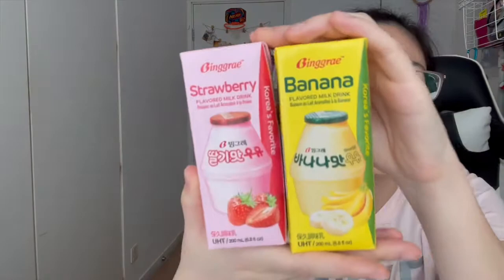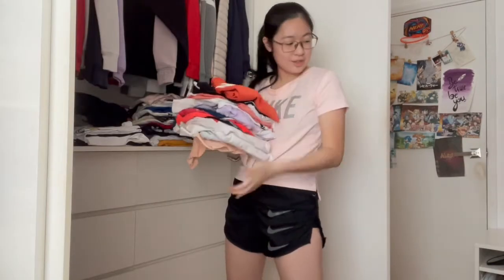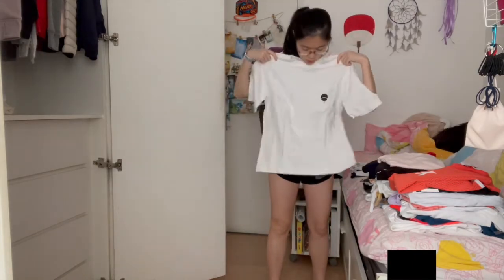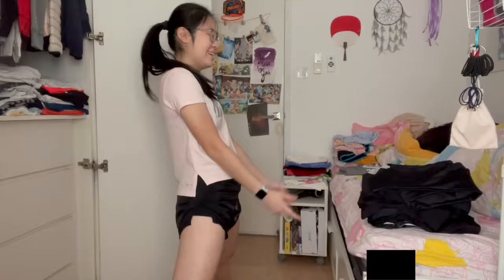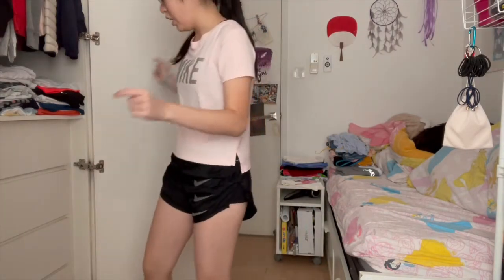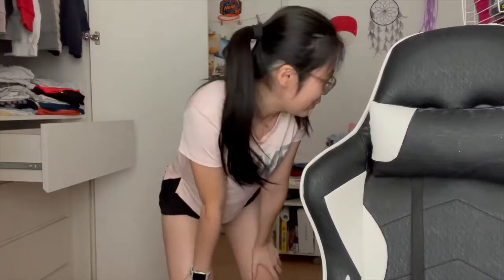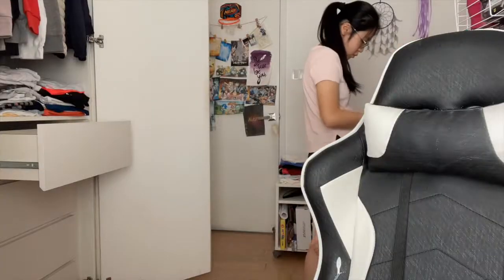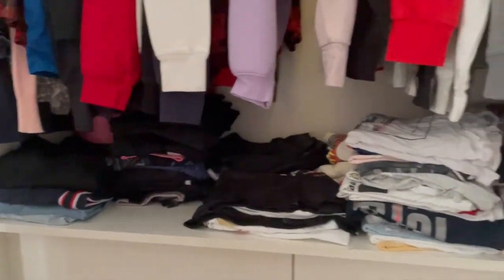Simple Closet Clean Out 2021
Hey guys,